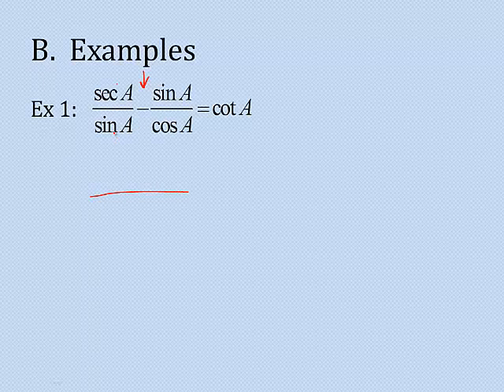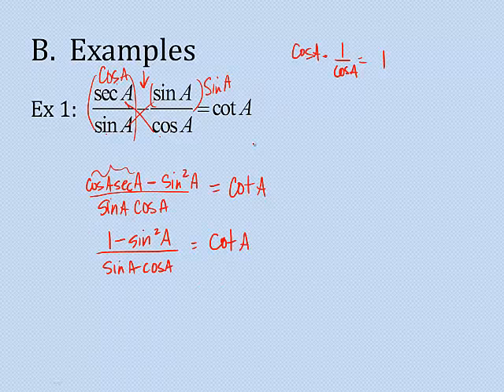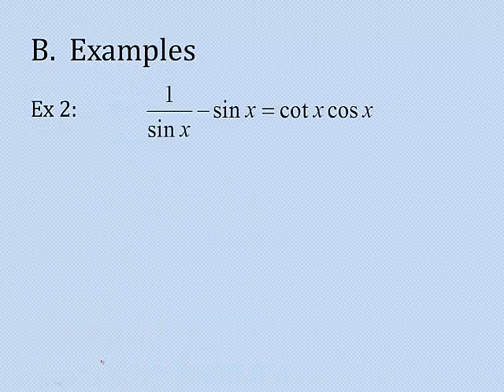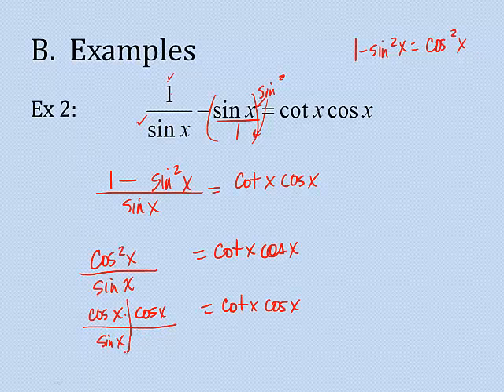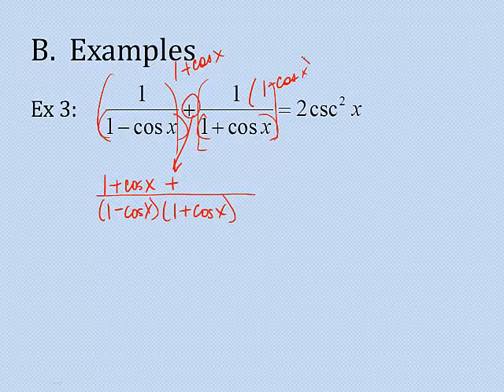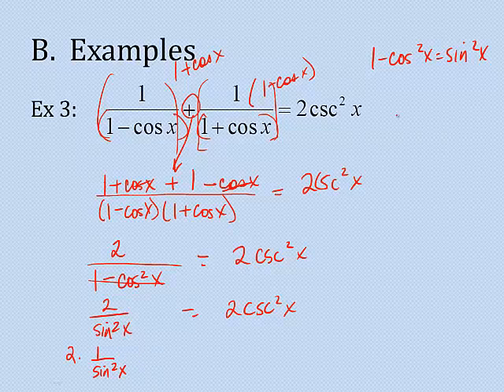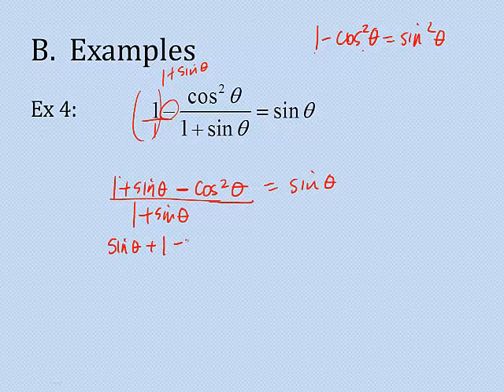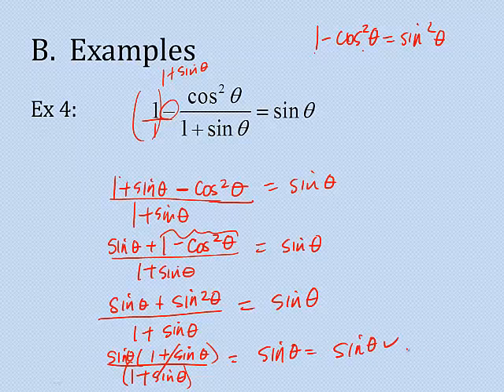Trig Identities w Rationals